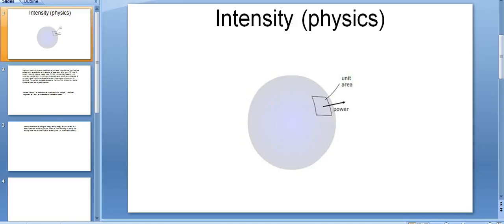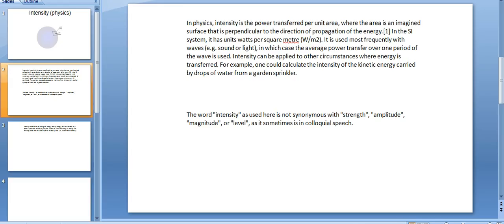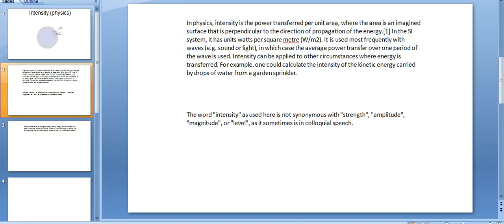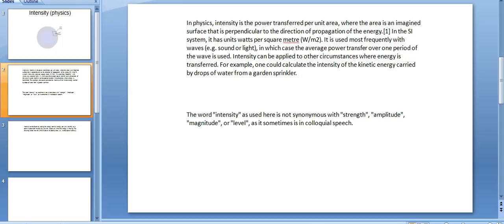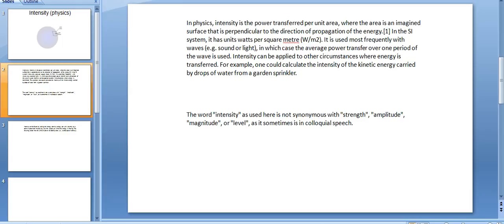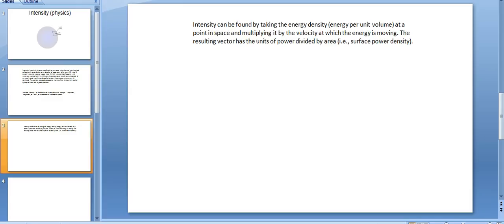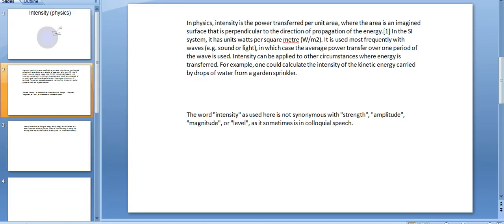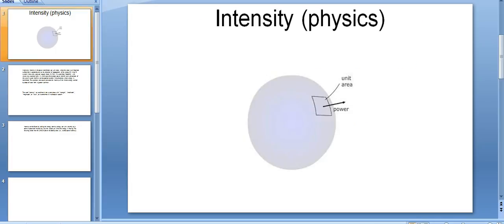WHAT IS Intensity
Hi! Friends
Today we are discuss aboutIntensity (physics),
In physics, intensity is the power transferred per unit area, where the area is an imagined surface that is perpendicular to the direction of propagation of the energy.[1] In the SI system, it has units watts per square metre (W/m2). It is used most frequently with waves (e.g. sound or light), in which case the average power transfer over one period of the wave is used. Intensity can be applied to other circumstances where energy is transferred. For example, one could calculate the intensity of the kinetic energy carried by drops of water from a garden sprinkler.